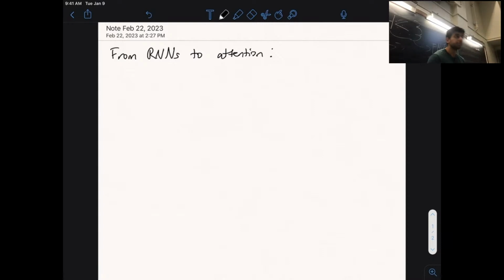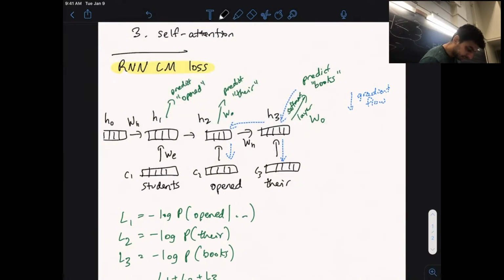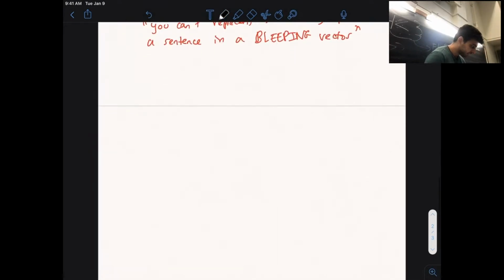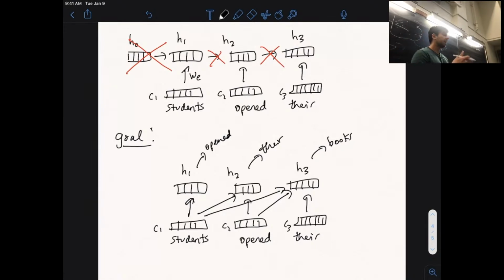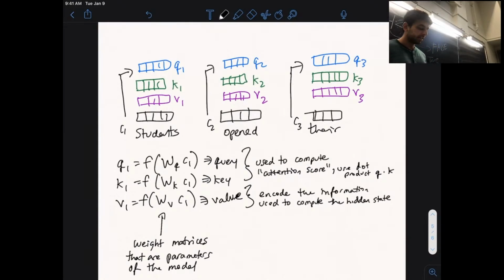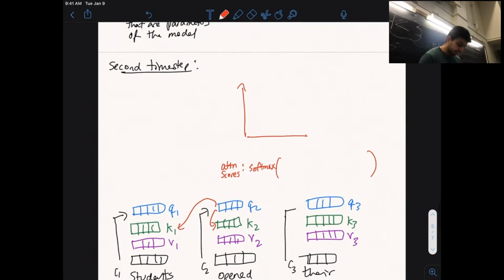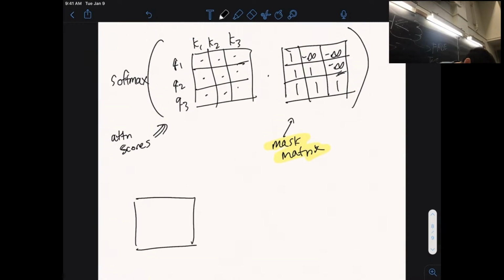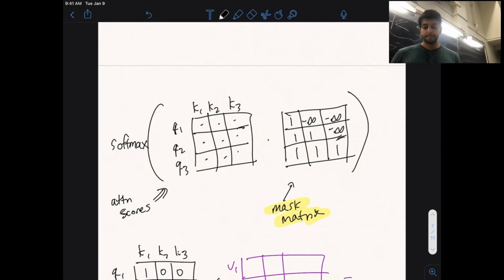UMass CS685 S23 (Advanced NLP) #5: Attention mechanisms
attention mechanisms, self-attention